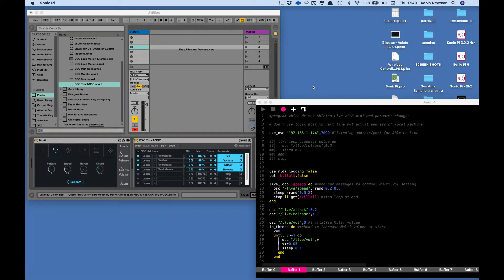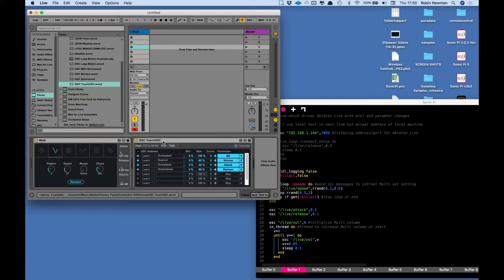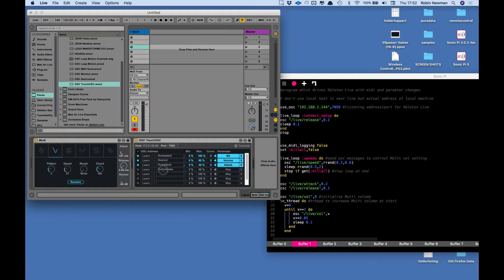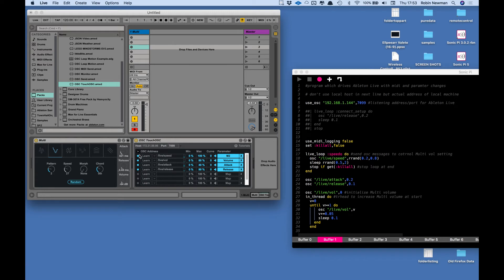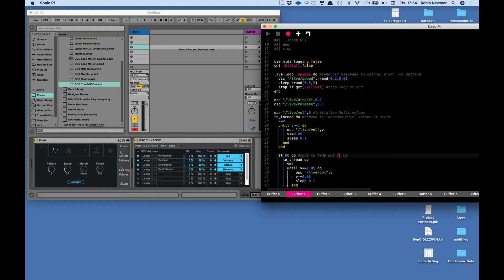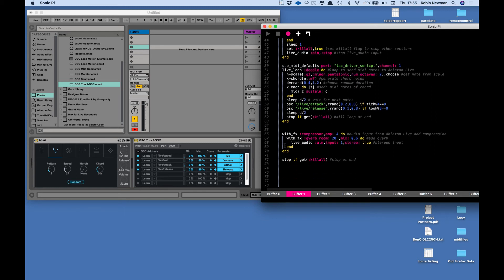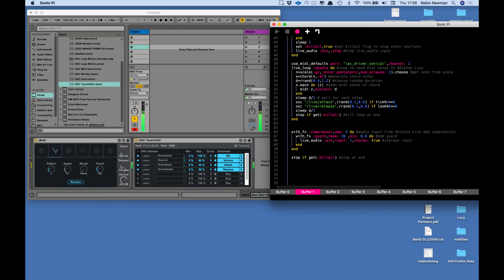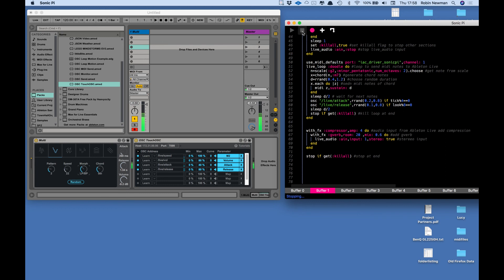Sonic Pi 3.1 Controls Ableton Live 9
I recently acquired Ableton Live, and this is my first effort at controlling it from Sonic Pi 3 using the Live Connection Kit. I send a stream of midi notes from Sonic Pi to Live where they are played by the Live_Max Multi synth. The resulting audio is fed back to Sonic Pi as a live_audio input where it is further processed with a compressor and a gverb effect. OSC messages are sent from Sonic Pi to control the parameters of the synth using the TouchOSC connector in the Connection Kit, although I don't use TouchOSC here.